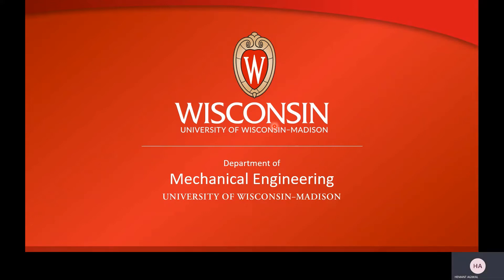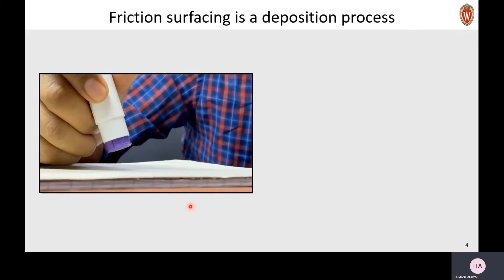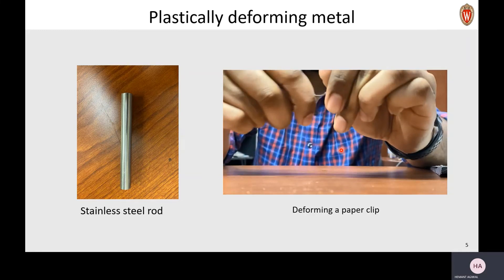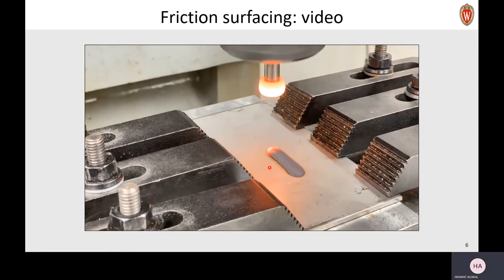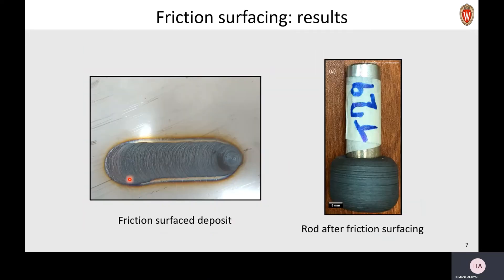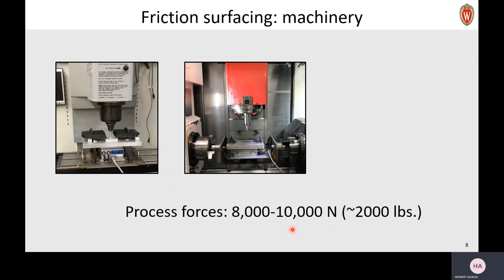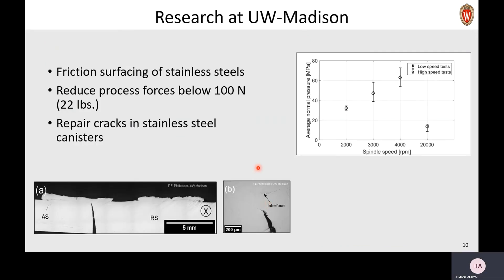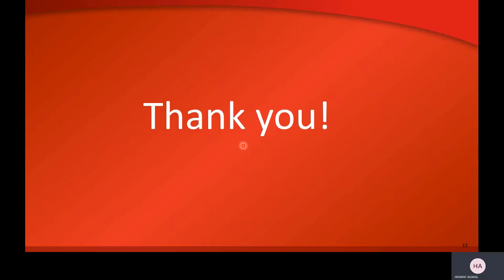Friction Surfacing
The Multiscale Metal Manufacturing Processes Lab looks forward to showing you some exciting advanced manufacturing processes that students conduct their undergraduate and graduate research on. In this video, you will see how you can apply metal “Band-Aids” to repair cracks on metal surfaces.